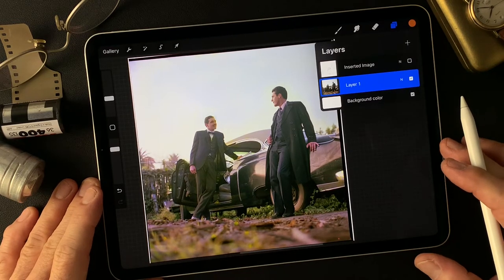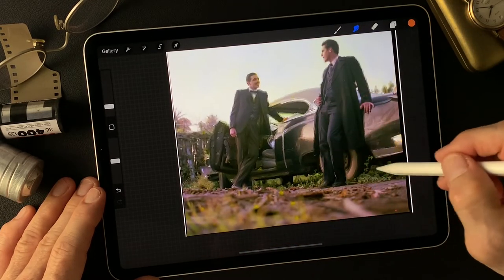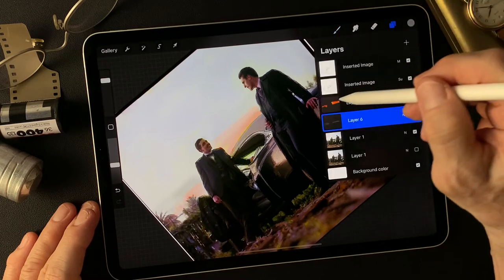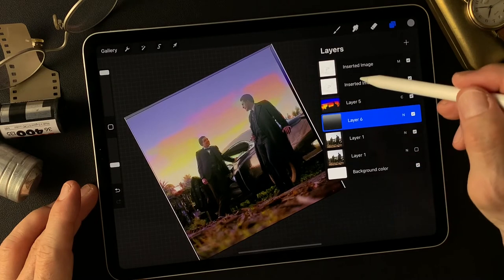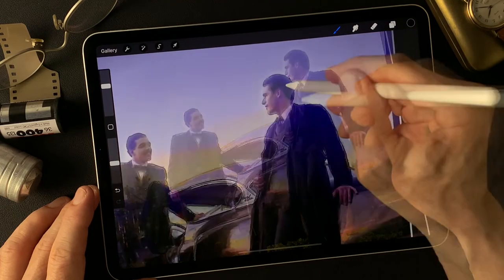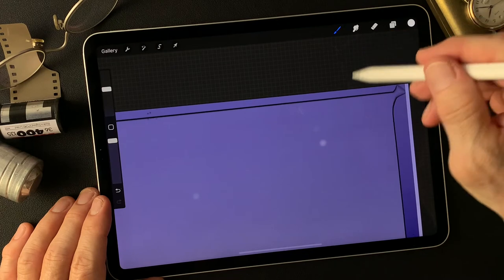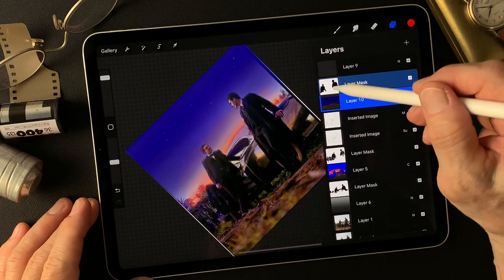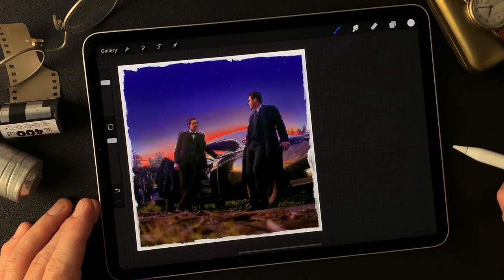Procreate Tutorial, to make an illustrated image photograph by Toshi Yagi from Okinawa Japan.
I try out to make an illustration with smudge tool this time. This tutorial shows how I use blend mode to get effective image. And also, add sunset color to sky effectively and stars as well. I hope this movie gives some kind of idea for photographers who want to make an illustrated image from photographs. Enjoy trial, try and error!! That is first step to do anyway!  Especially about mask and smudge tool, try to use different. Thank you so much.  (^ ^)V